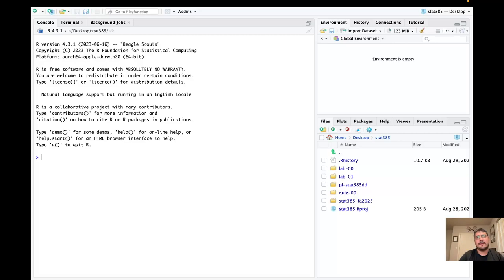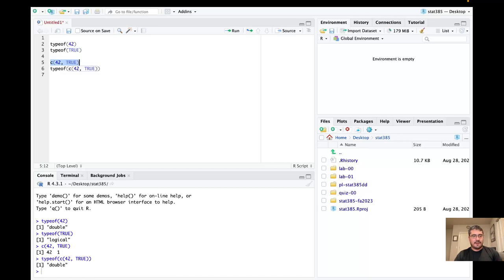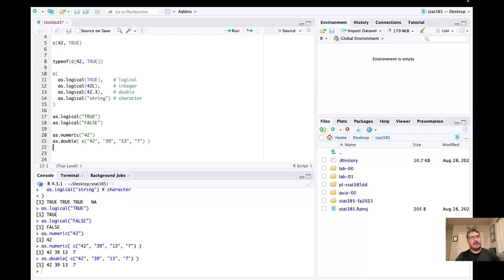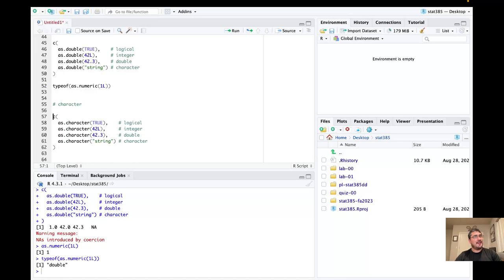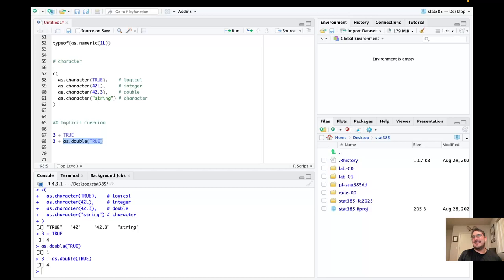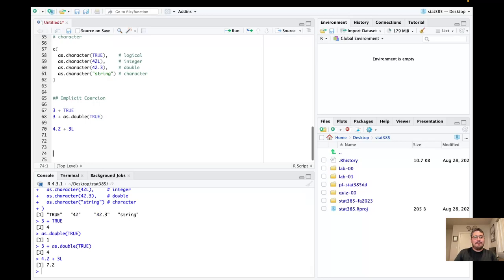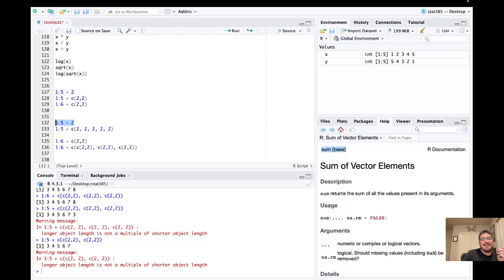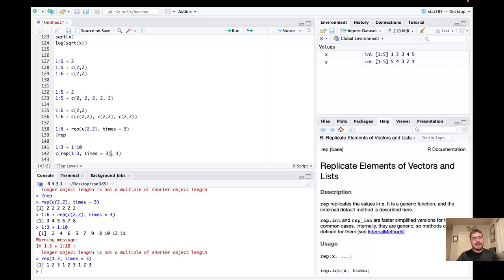STAT 385 // Fa2023 // Atomic Vectors: Coercion and Vectorization